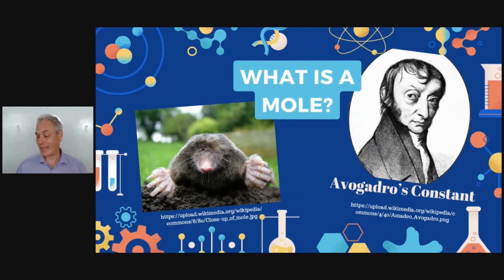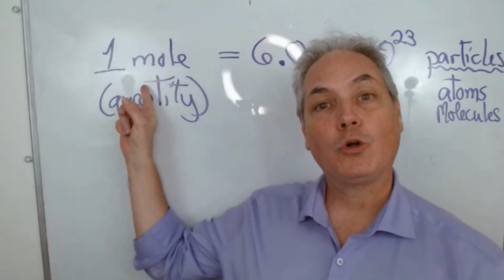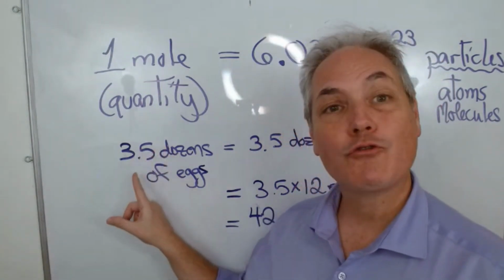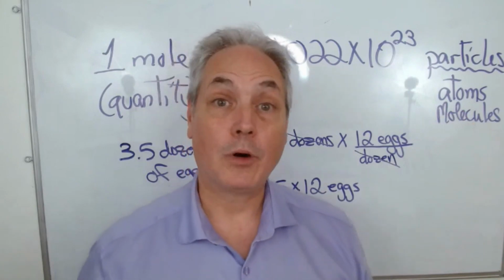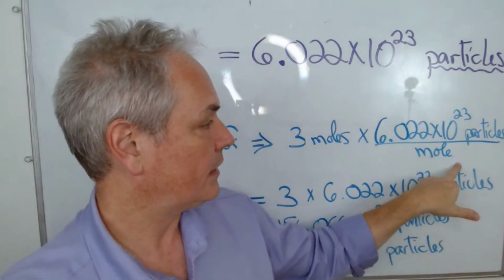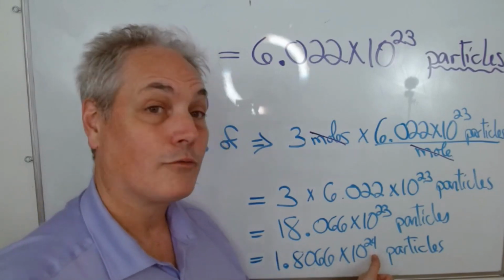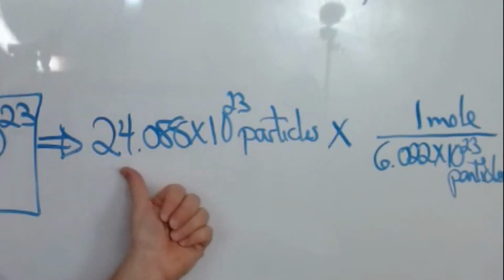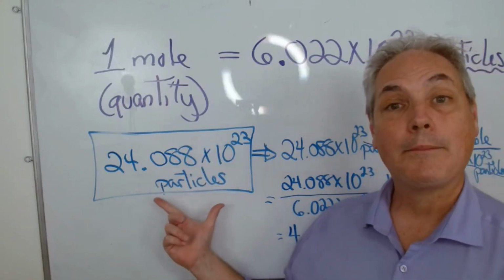What is a Mole in Chemistry? Understanding Chemical Bonding and Reactions - Inspire Chemistry - M9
In better understanding chemistry, we need to better understand the concept of "Mole"

 Let's see what kind of transformative learning we can get together.

Please post any clarification questions or follow up questions in the Comments section.

Sources for the images:
- Picture of Avogadro + The original uploader was Anton at German Wikipedia., Public domain, via Wikimedia Commons

Alain Faber